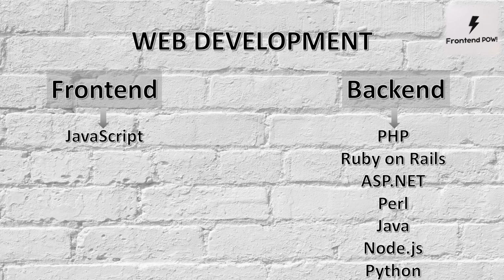How to start programming ?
This video is about what you have to know to start web programming, exactly frontend development.